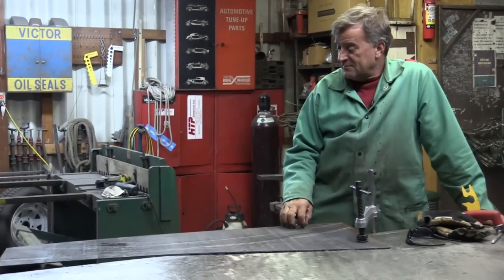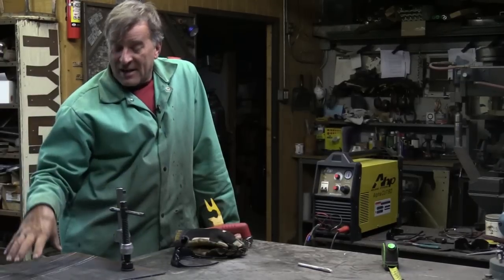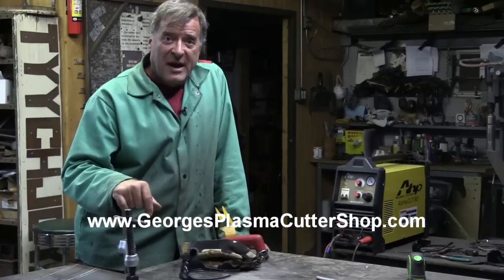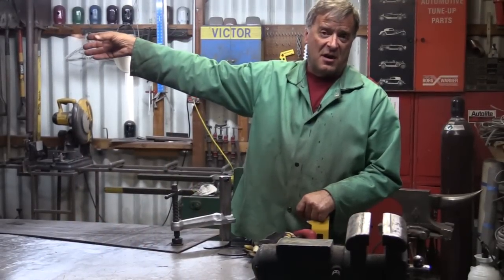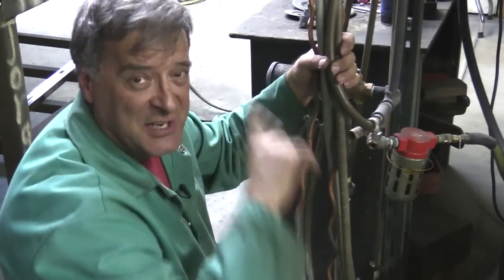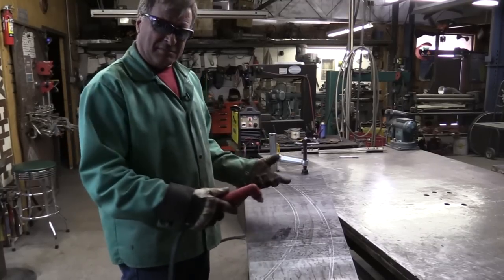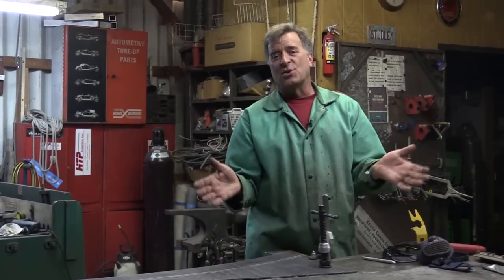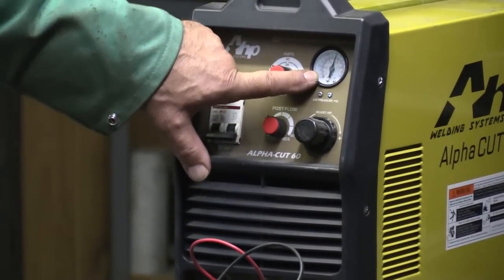Plasma Cutting: "What Could Possibly Go Wrong?!" - Kevin Caron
- Artist Kevin Caron points out some of the mistakes to avoid when using a plasma cutter to cut metal .

Caron is working on a new fountain and needs to cut some metal to skin the sides of the water feature's arch. That makes this a good time to discuss some problems to avoid when using a plasma cutter.

The first thing you want to do is make sure your plasma cutter is plugged in and that you have  air. Make sure your compressor is running and that you have your air pressure set right not only on your compressor but also on your machine for whatever you are cutting.

What are the right settings? Caron is cutting some 1/8" mild steel plate, so he has his amperage set at about 32. The air pressure is still set at 90 PSI because he was cutting some half-inch plate recently, so he's going to back it off to about 55 PSI. He just put a brand new nozzle and electrode on the cutting torch - they're small (about an .030) so he doesn't need a lot of amperage or air pressure. He's just cutting something thin, so that's about right for this job.

How do you know how to set it? Caron called George at George's Plasma Cutter Shop and spent some time talking about tip sizes, pressures, amperages, etc. But you can also just get online and search for "correct plasma cutter amperage air pressure settings" or go and ask on the Weekend Warrior forum - there are a lot of knowledgeable people there who can help.

Now that your machine is set up and your settings are adjusted, you have your ground hooked up, your metal clamped down and marked where you want to cut, it's time to get suited up with safety equipment. Use dark glasses, gloves, a jacket and proper clothing - don't try to plasma cut in shorts, sneaker, fabric boots, etc. Wear leather boots - there're a lot of hot sparks and molten metal flying.

When you check on your air compressor and hook up your air to the machine, make sure you have a water separator somewhere in the line. The AHP AlphaCUT 60 he is using has a water separator built in to the machine, but if it's an older plasma cutter, it may not have one. So you either need a water separator that goes on the back of the machine, one that goes on your air compressor or somewhere. You want clean, dry air - it'll help your plasma cutter last longer.

Caron shows a big water separator he put on a couple of years ago when he had a plasma cutter that didn't have a built in one. He just left this one on - two water separators are even better!

It's time to make sparks! Caron urges viewers not to try to freehand the cut. No matter how young or steady you are, you aren't going to get the smoothest cut you can. You can use a pair of "training wheels," use a straight edge, or even just brace a finger or hand to keep your plasma cutting torch steady.

Caron braces his hand on his work and cuts a curve - until he starts coughing. "Oh! I forgot something," he admits, and puts on a respirator before he finishes his cut.

So these are some tips and tricks that will give you better cuts, make your machine last longer, and reduce your stress and frustration.

Caron is ready to go find a cold adult beverage, so you can take a moment to subscribe to see more videos - he adds one each Wednesday - and then go out to see more how-to videos and his wild sculptures.

Or you could hang around for one more moment for an honest admission .